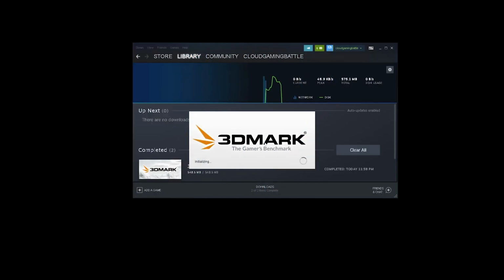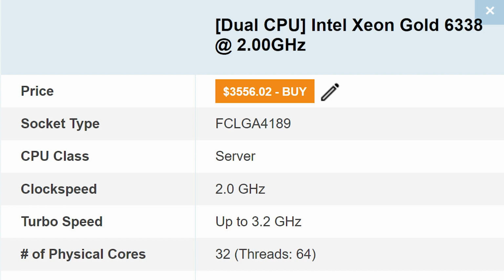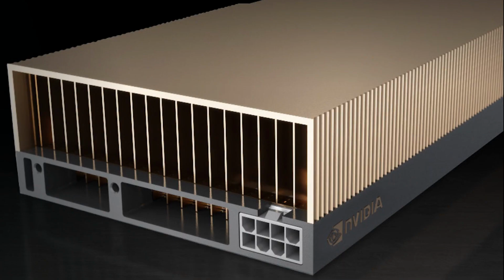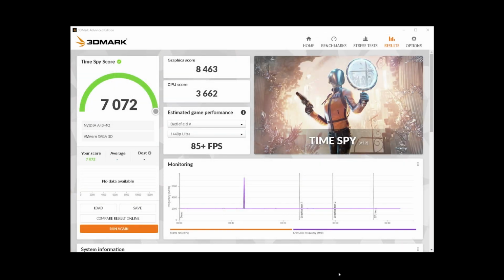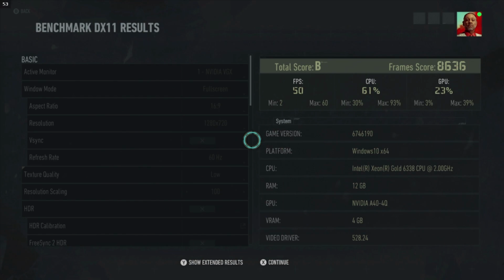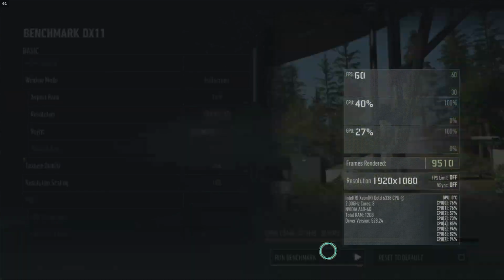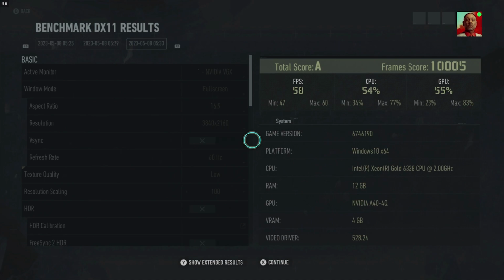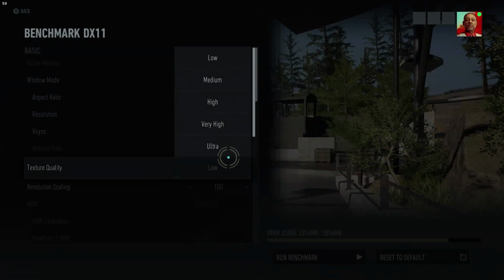NWARE Cloud Gaming BENCHMARK | NVIDIA A40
The Nware Cloud Gaming platform might be based in Spain but they have servers in Spain and Brazil. From my experience, it’s looking like they use the same hardware in both locations. First was the 3DMark benchmark and then an in-game benchmark with Ghost Recon Breakpoint. Let’s see what they are working with.